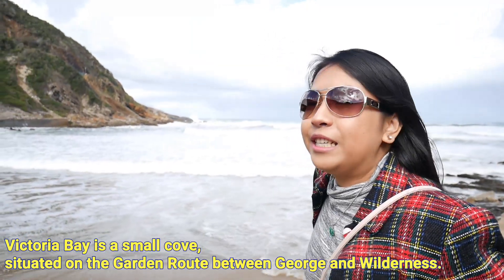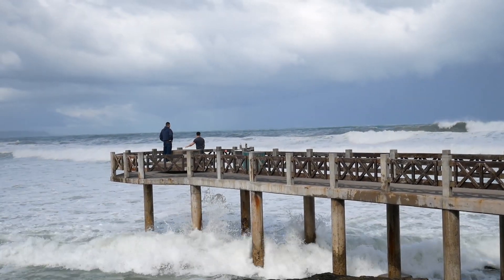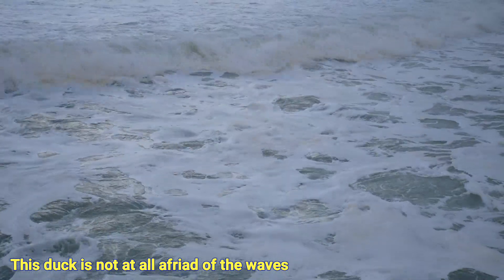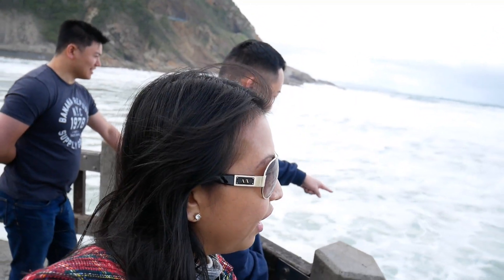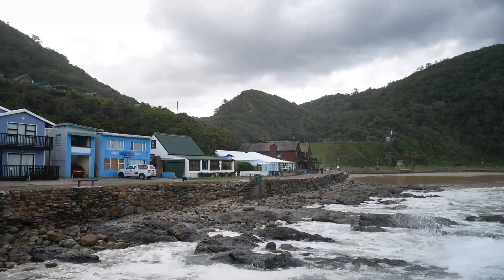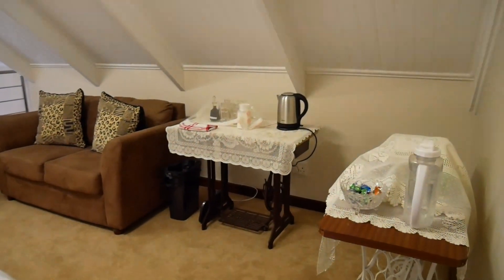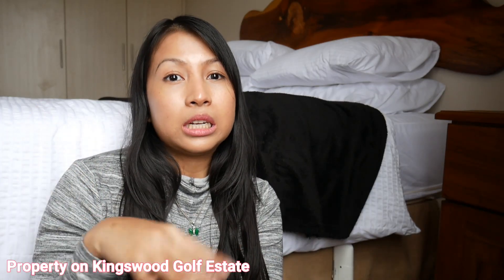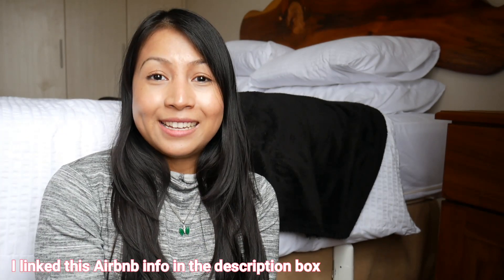BEST Restaurant in George | South Africa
George is a city in South Africa’s Western Cape and is part of the Garden Route. It’s known for its golf courses and interestingly, we stayed overnight in a property right on a golf estate. Much to see, do, and eat. I highly recommend this city to all world travelers :)